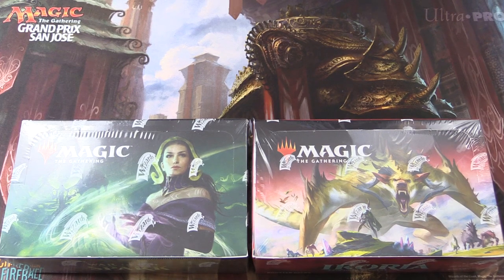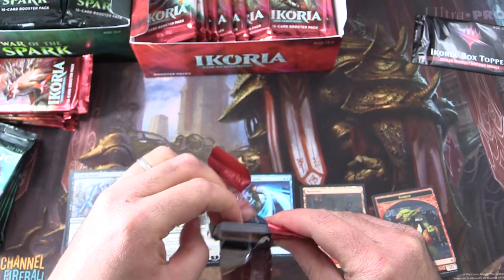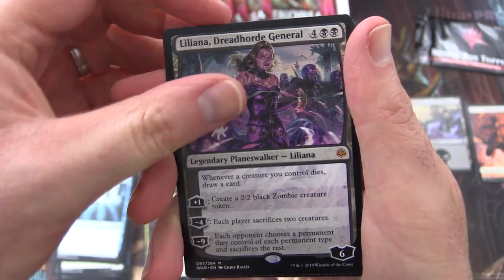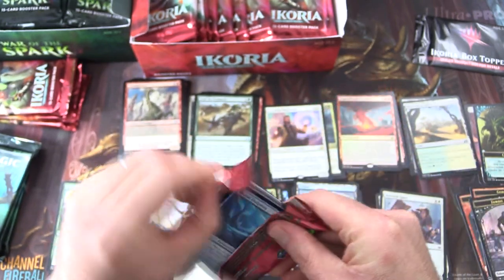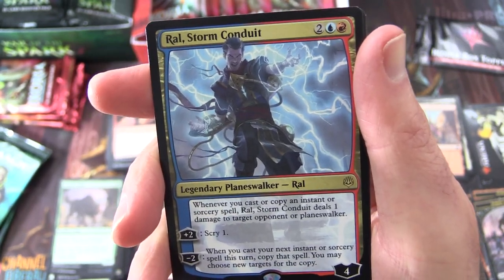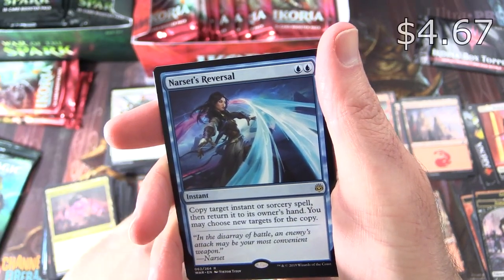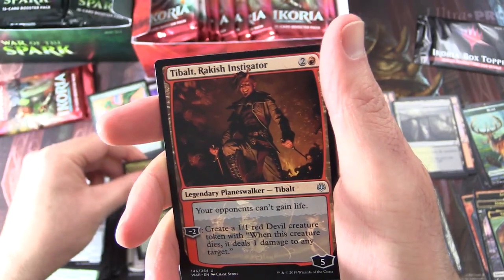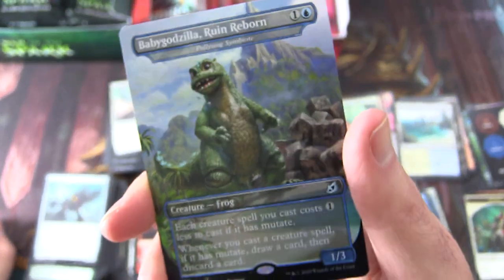Ikoria Vs War of the Spark Pack Battle - MYTHICS!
Unpacking some tasty booster packs from current Magic: The Gathering Standard-format sets (Ikoria: Lair of Behemoths and War of the Spark). This is snack #65 in an irregular series!